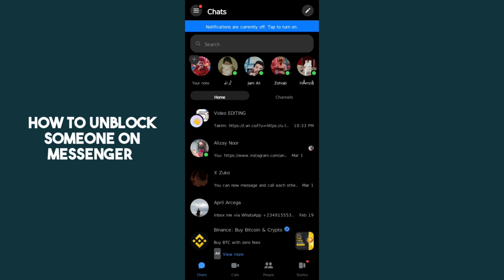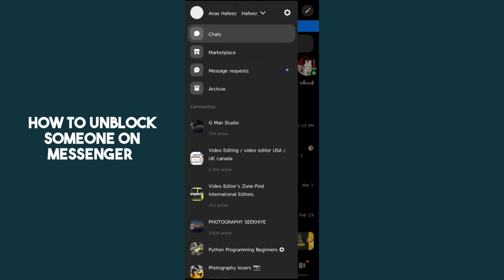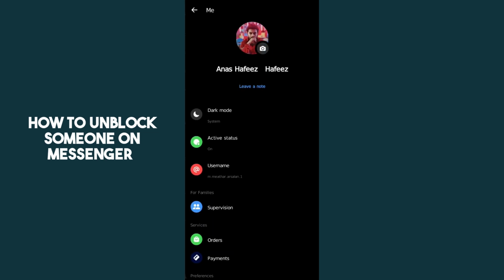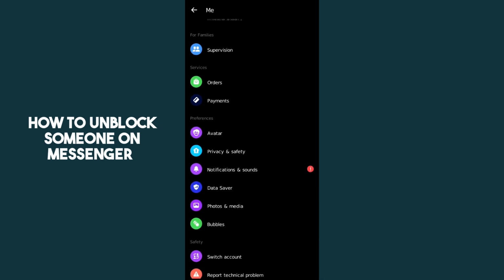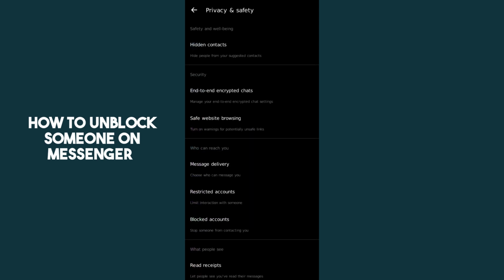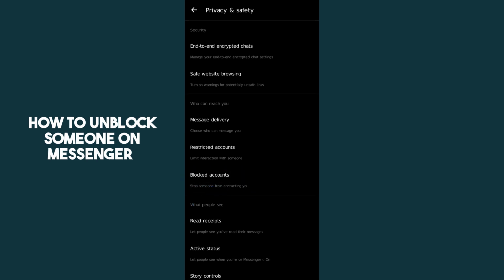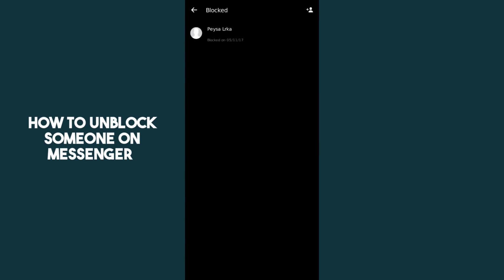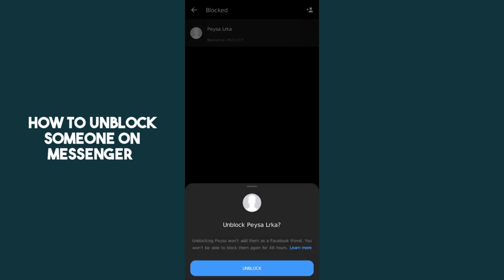How to Unblock Someone on Messenger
Learn the easy steps to unblock someone on Messenger! Whether it's a friend, ex, or just a mistake, this tutorial has got you covered.